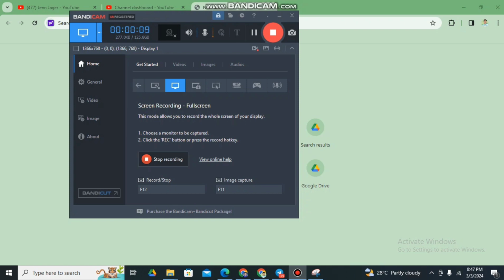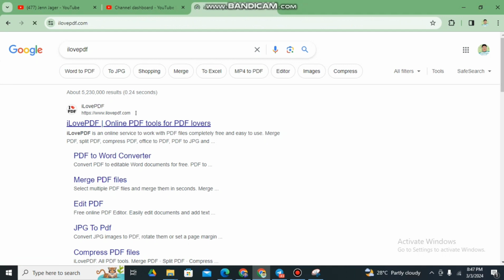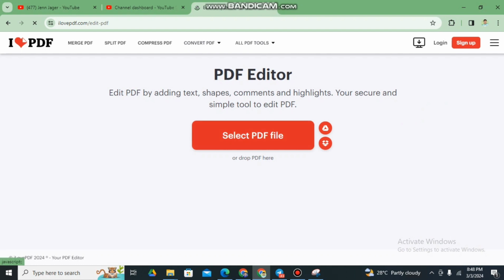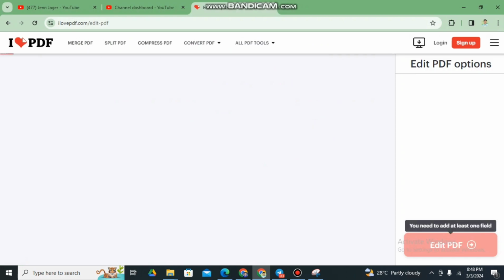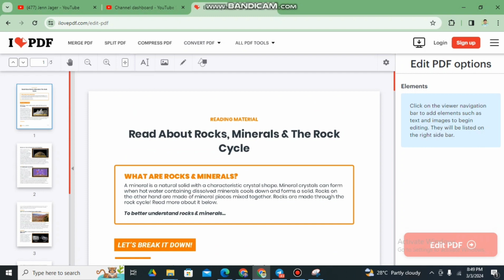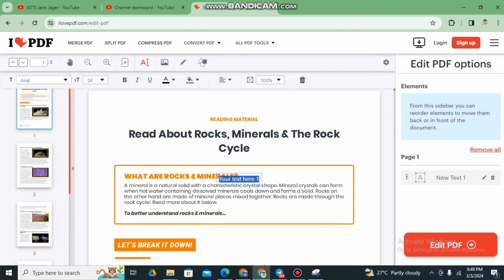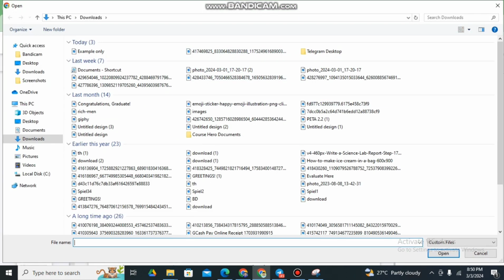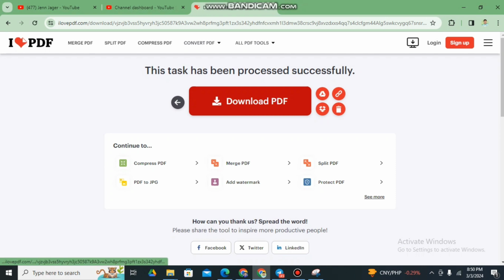How to ADD TEXT, IMAGE, AND ANOTATE in PDF | Use this to EDIT PDF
Good day mga ka RP for today I will be teaching you on How to ADD TEXT, IMAGE, AND ANOTATE in PDF | Use this to EDIT PDF.